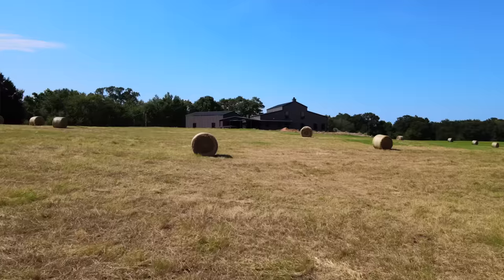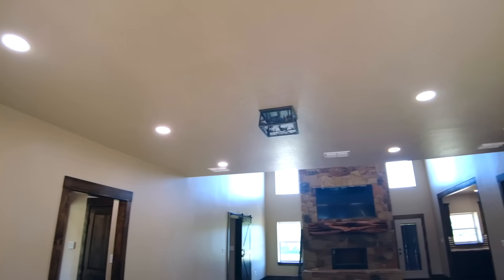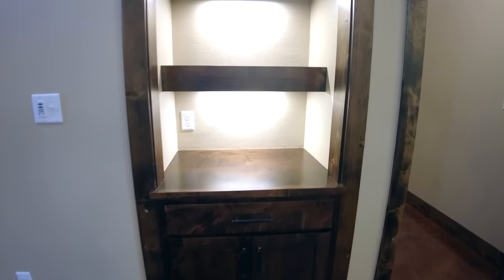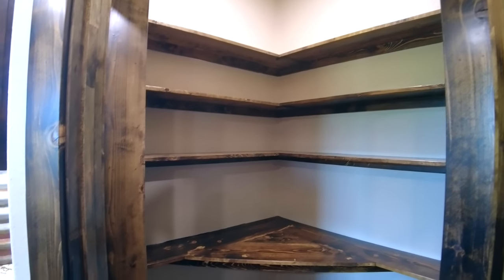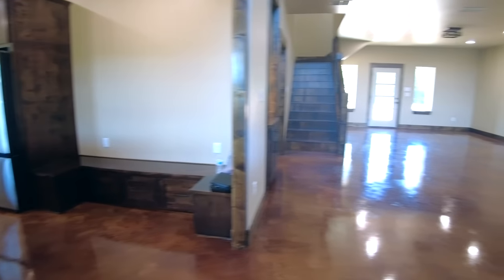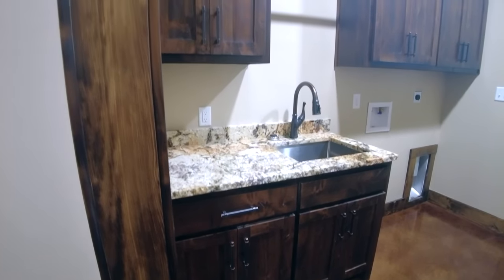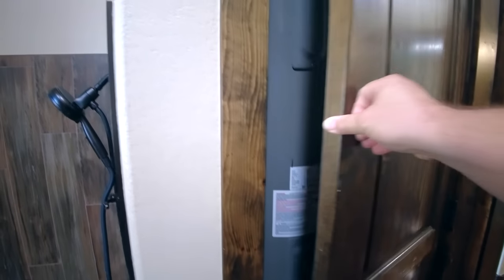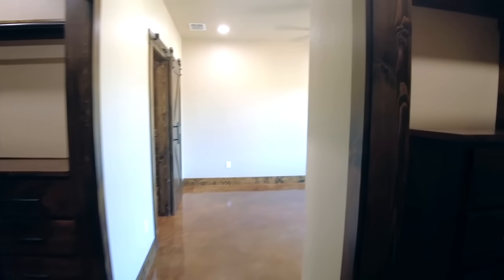Rockin' H Ranch Barndominium - 2700 sqft - 3 Bedroom - 3 Bath -1200 sqft Shop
Join us today as we tour the completed Rockin' H Ranch home in emory Texas.